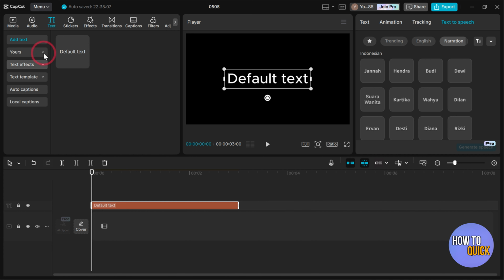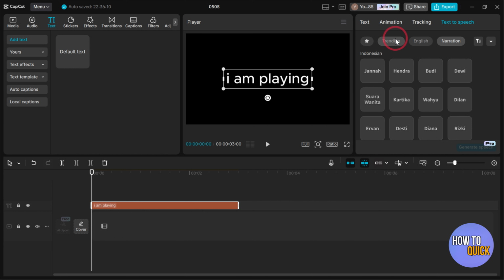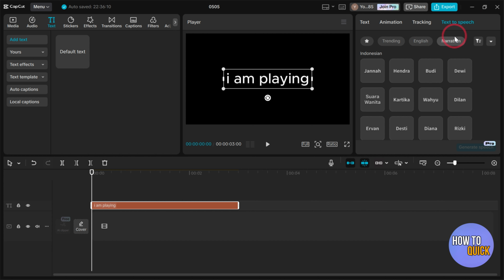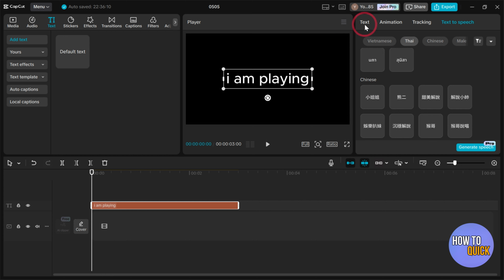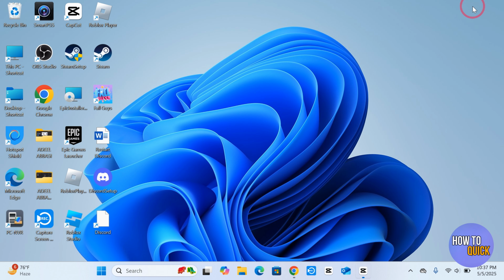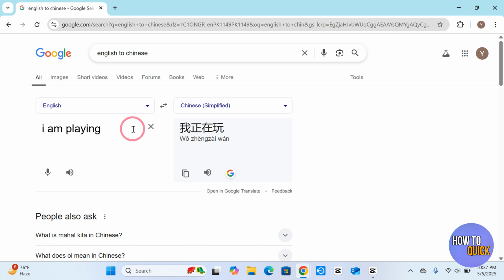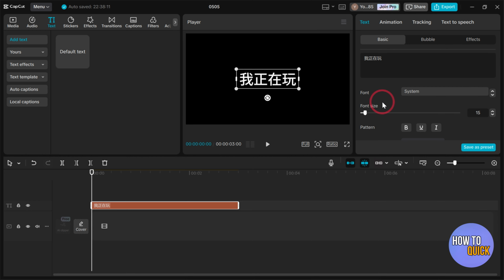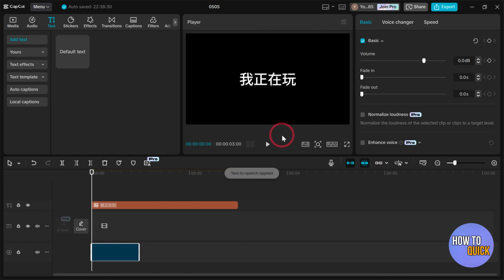How To Change Text To Speech Language On Capcut PC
Tutorial on how to change text to speech language on capcut pc.